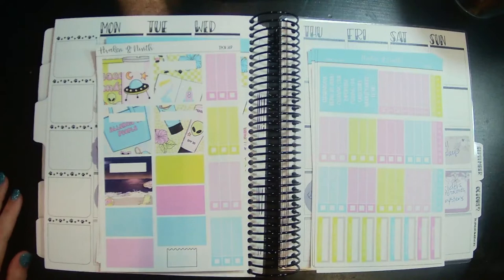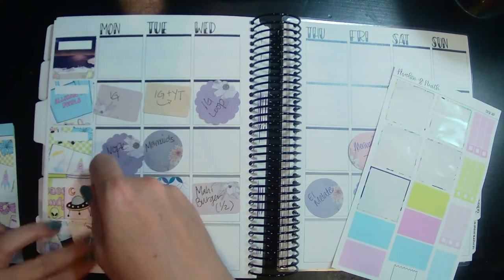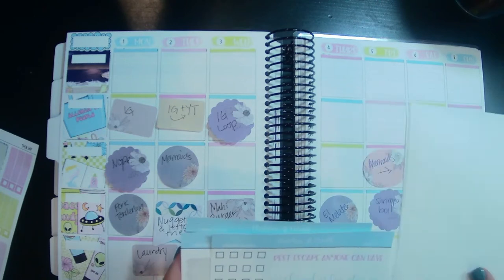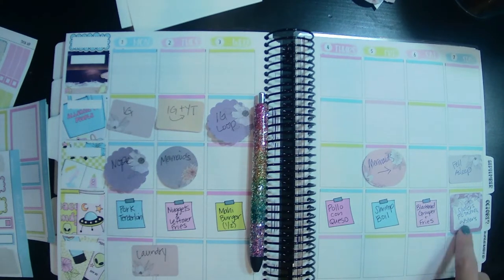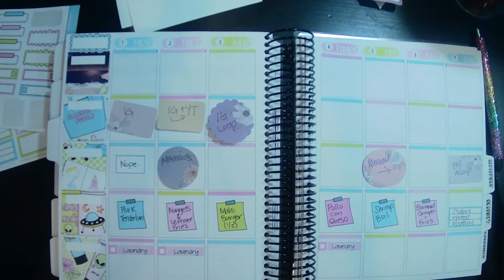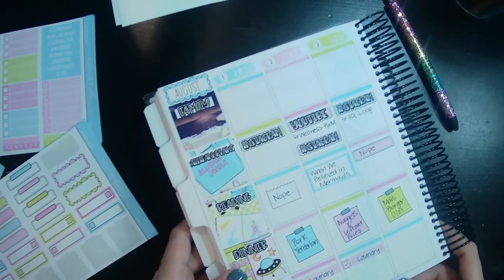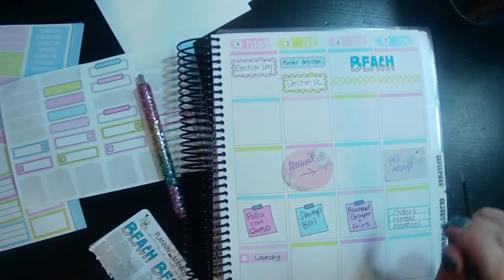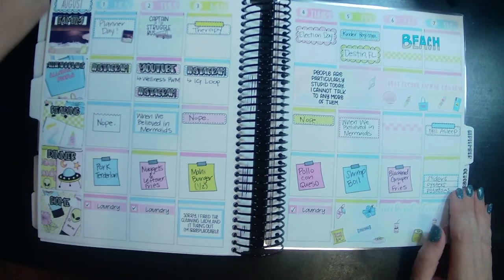Belated Plan With Me Aug 1-7 | TPC Nation Planner | Ft. Kit from Avalon & Ninth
Hi everyone! I'm Allie. I'm an accountant, planner girl, wife, and mom of 2.